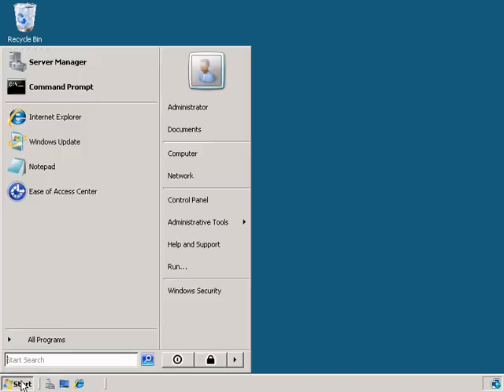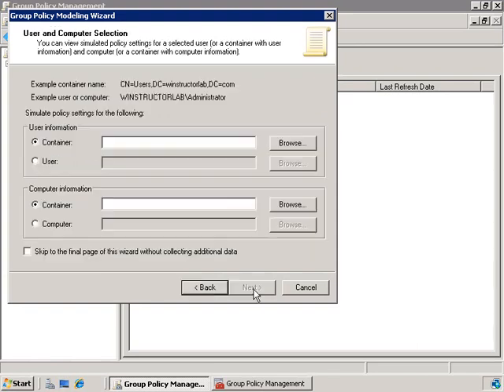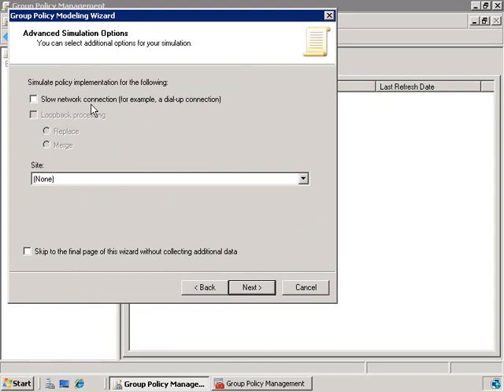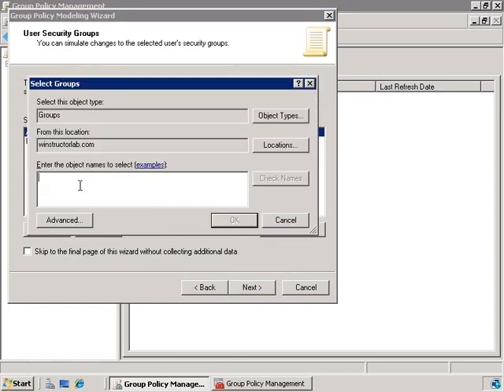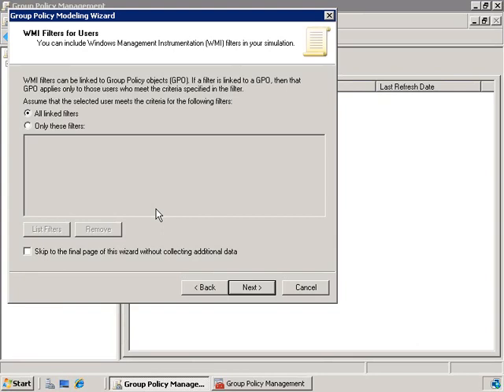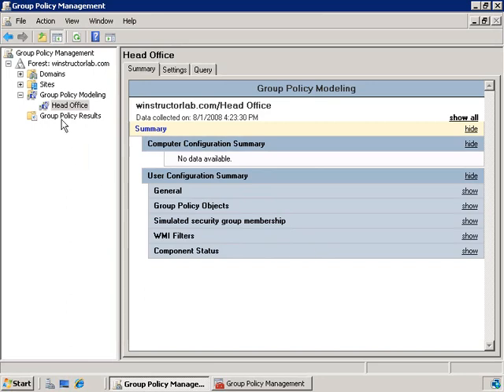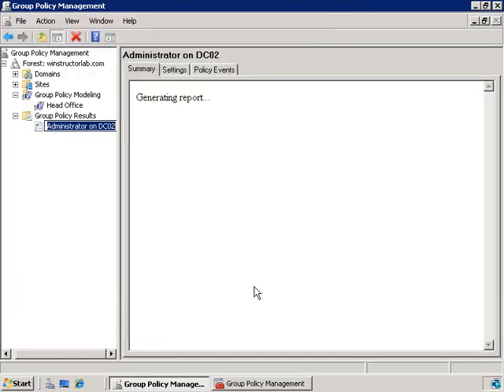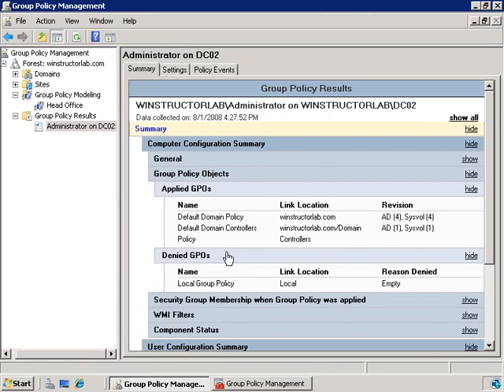Win2008 Group Policy Modeling and Results